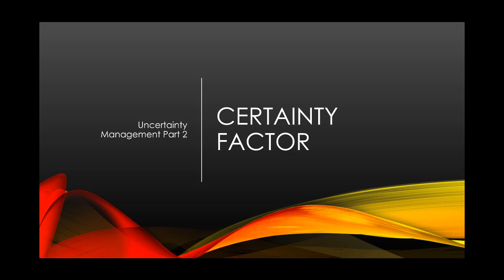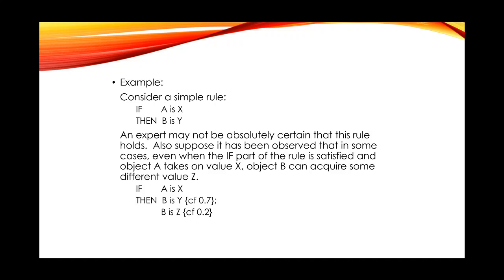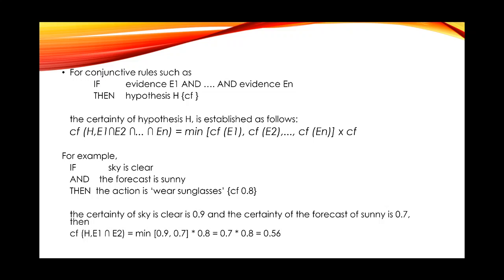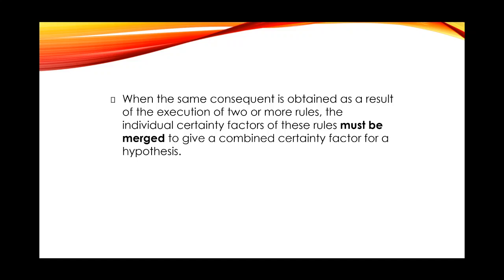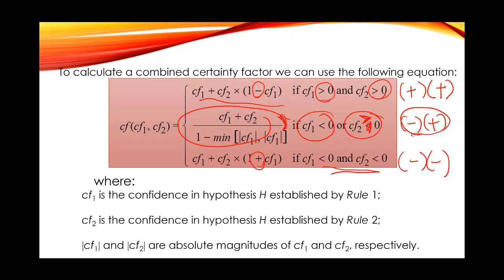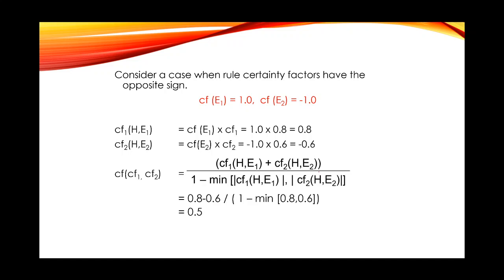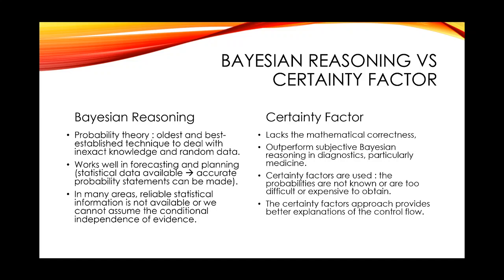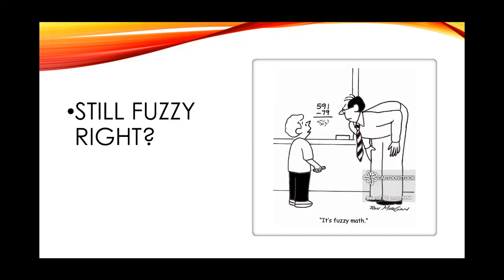Uncertainty Management (Certainty Factor)